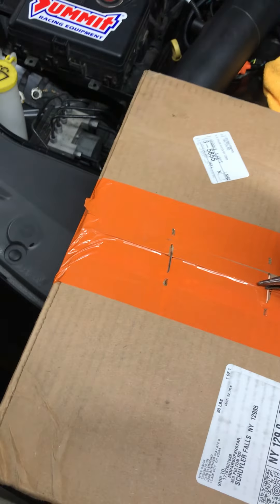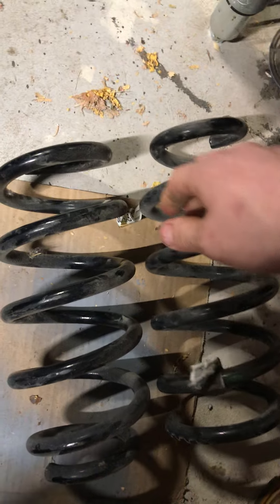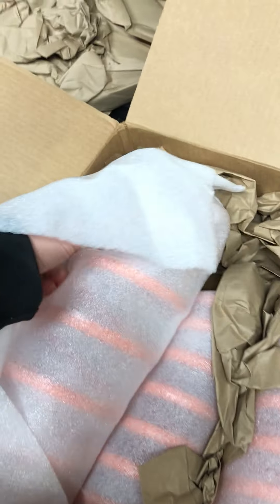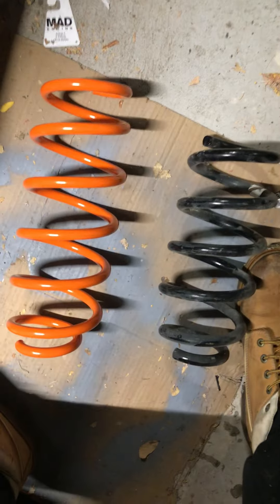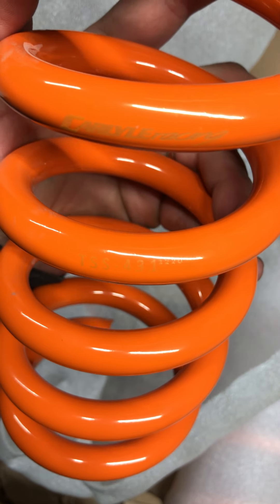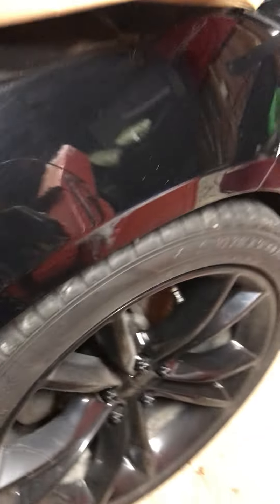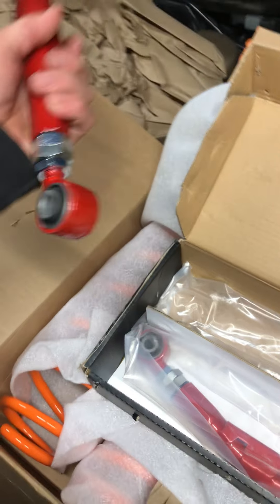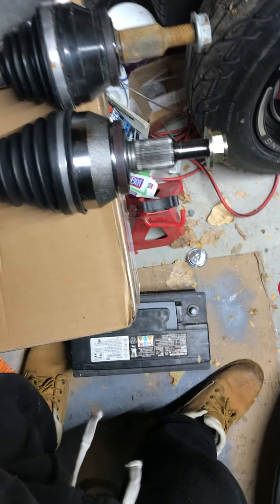DEMON KILLER springs GODSPEED control arms